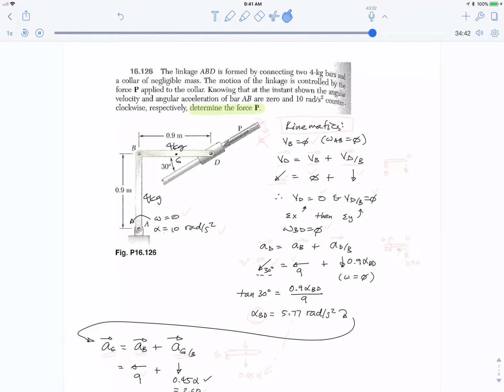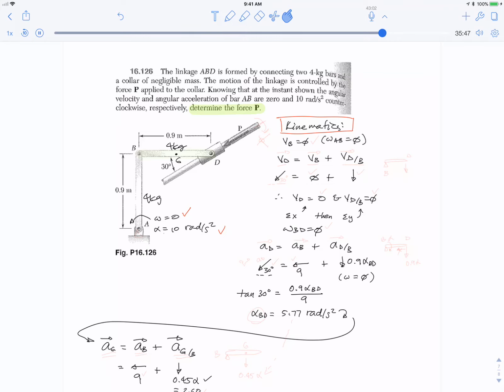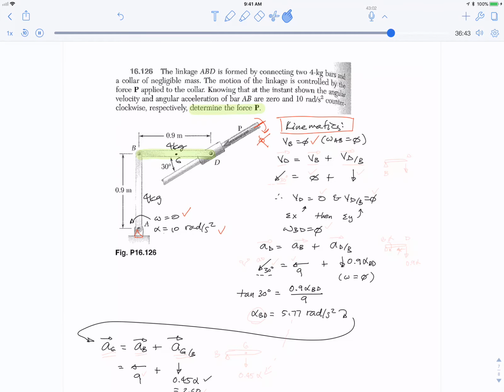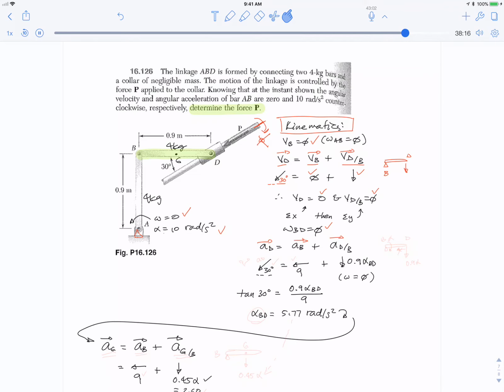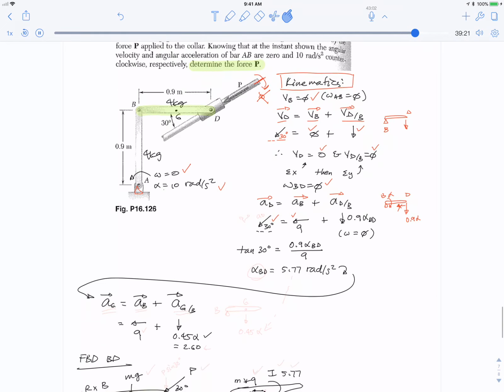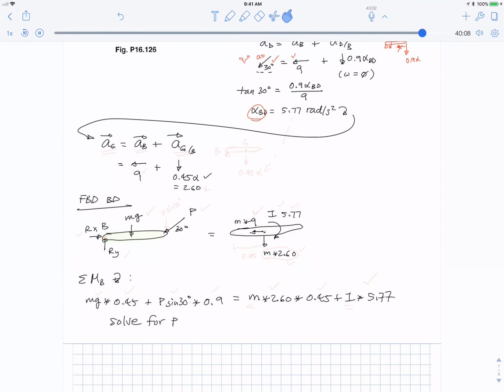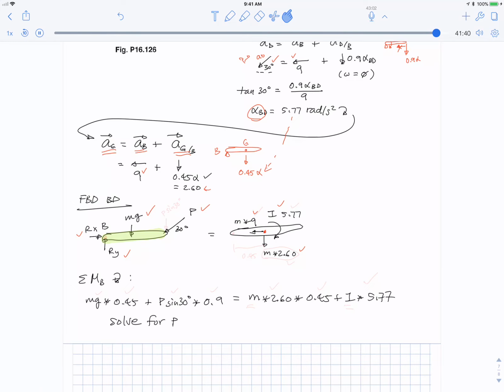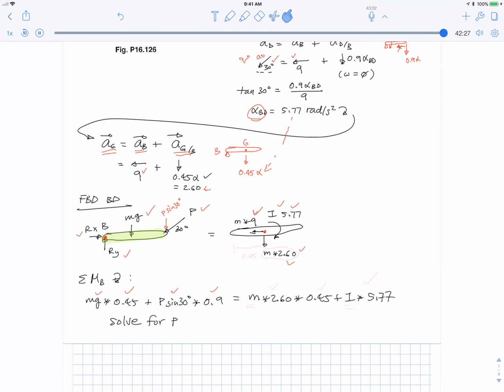16 126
Rigid Body Equation of Motion Problem with relative kinematics
NO rotating frame of reference